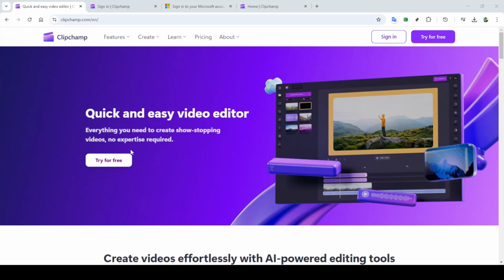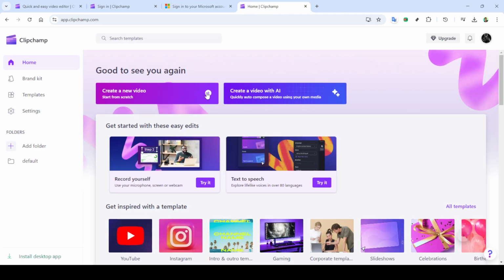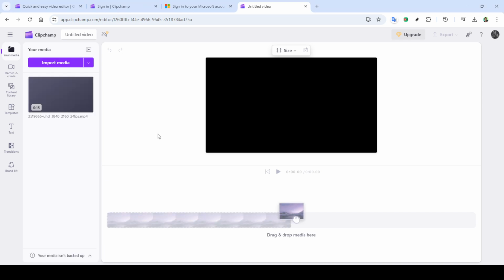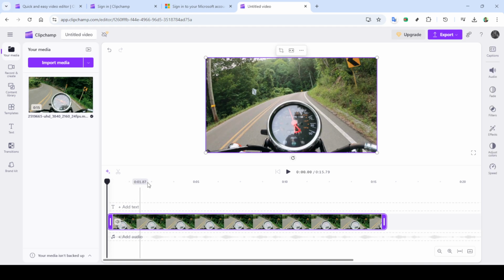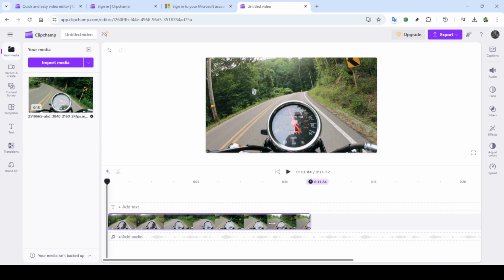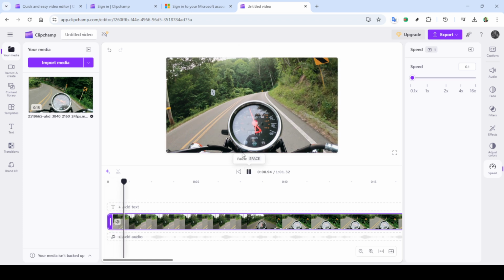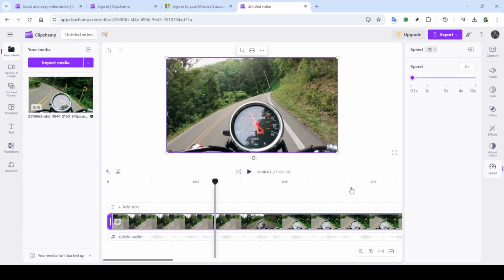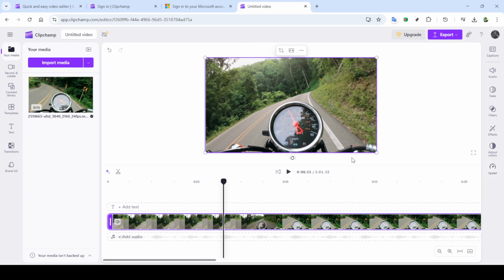How to Move Frame by Frame in Clipchamp Easy [2025 Full Guide]